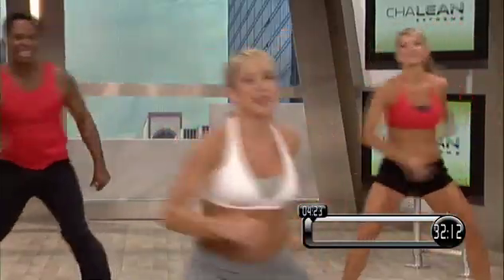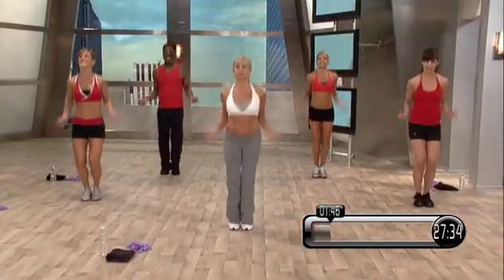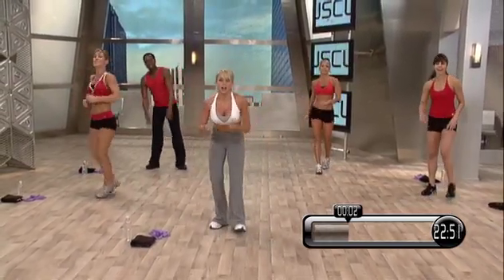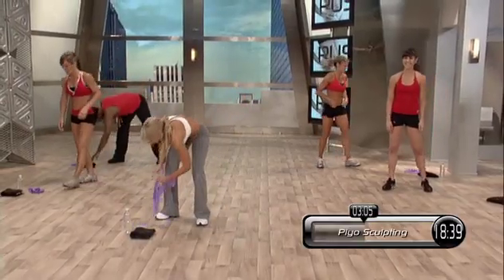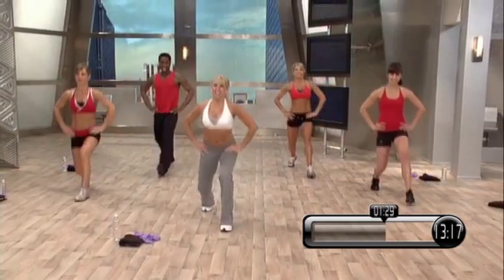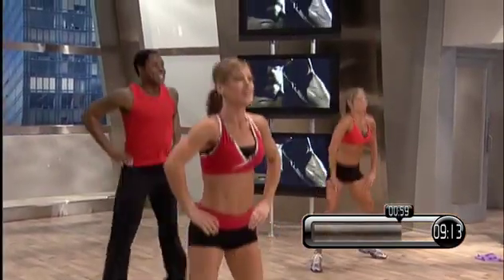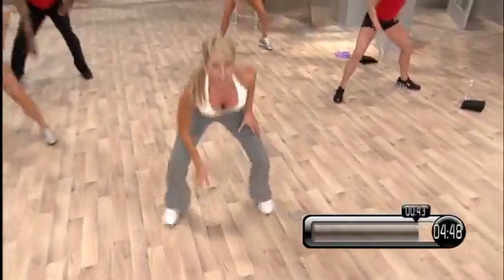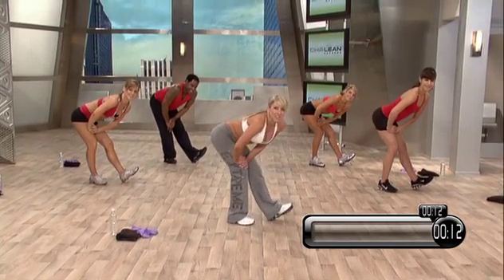Fat Burn Challenge